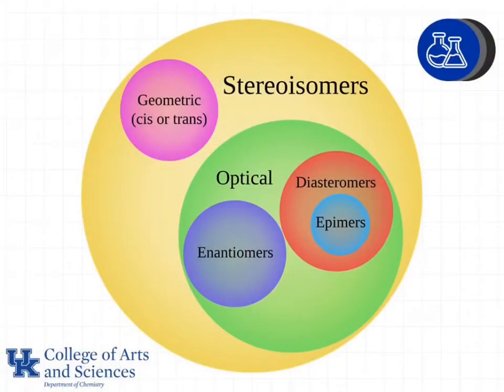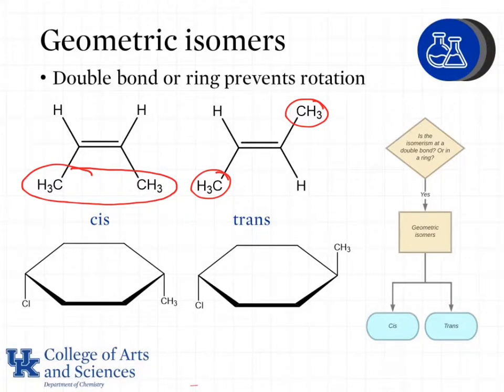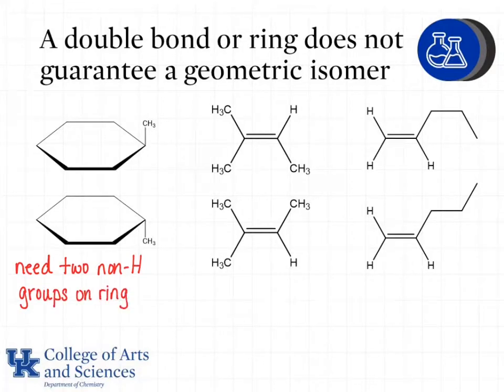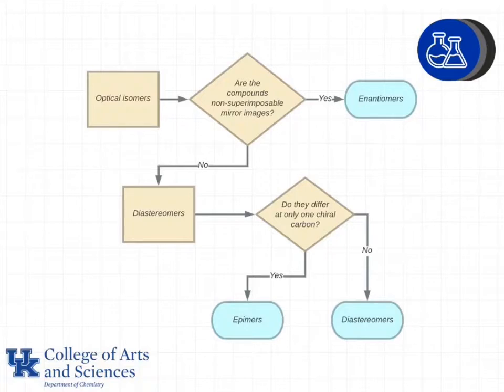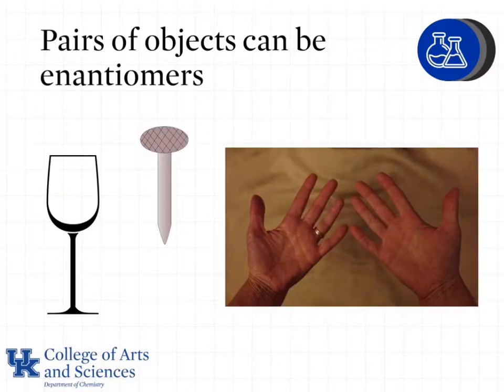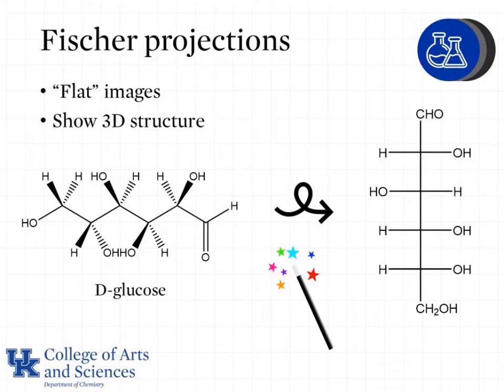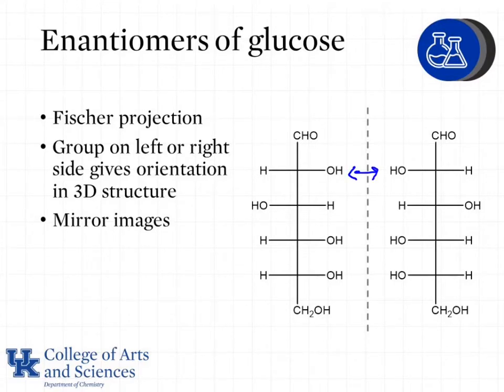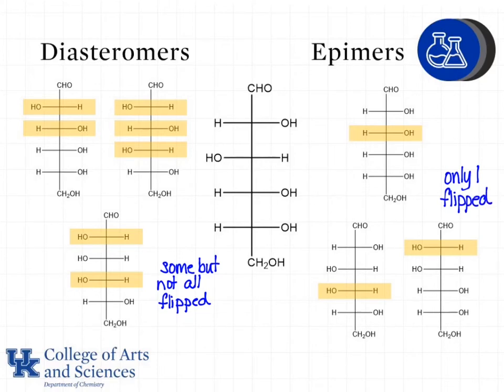5 1f Types of isomers, Part 2